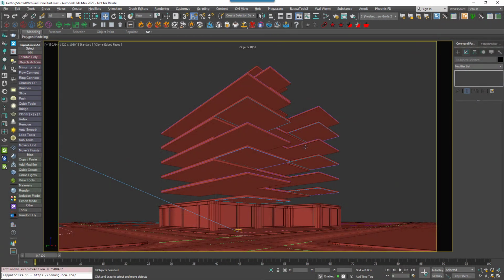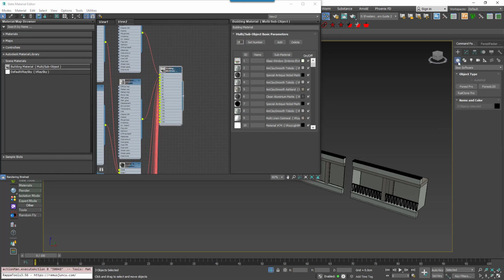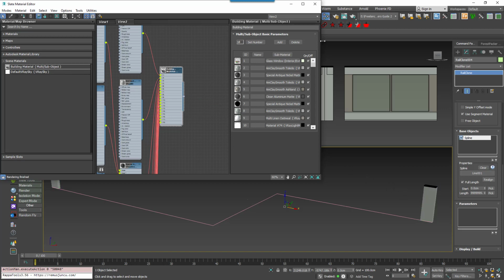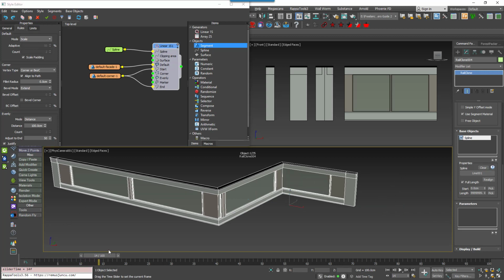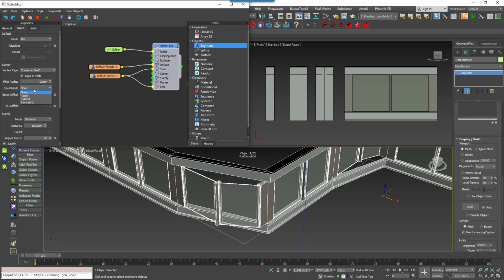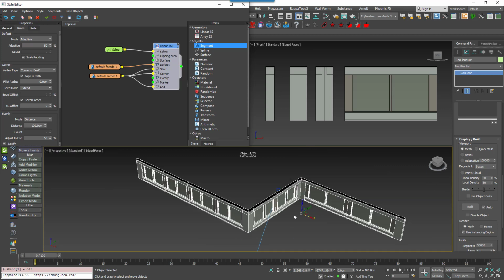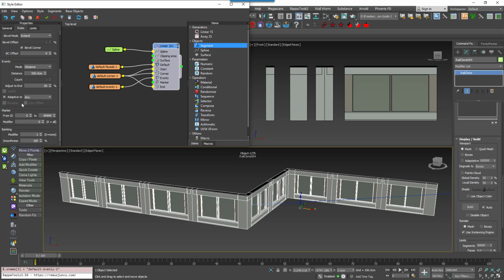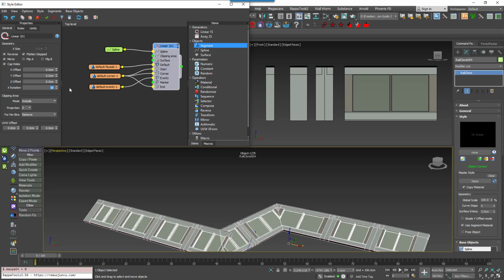Mastering the L1S Generator - Getting started with RailClone Part 3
Having learned how to use and adapt the library in the previous videos, it's time to start creating your own styles. To do this it's important to have a good understanding of how base objects, segments and generators interact. In this video, we'll learn how to use an L1S generator to create a facade for this building. Along the way, we’ll systematically go through the key settings that determine how a parametric object is constructed. This’ll be a slightly longer tutorial than usual, but you should have a good understanding of the key generator parameters by the end of it.

All the principals in this tutorial are also compatible with the free Lite version of RailClone.